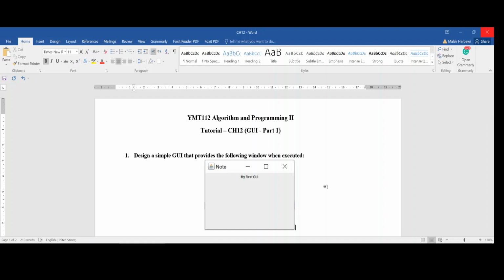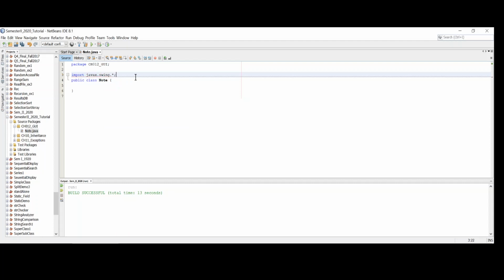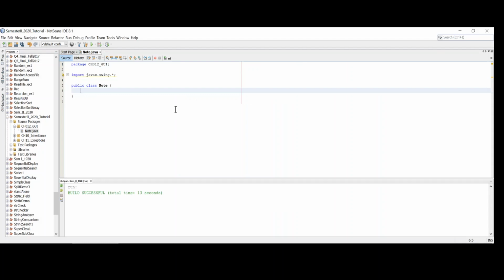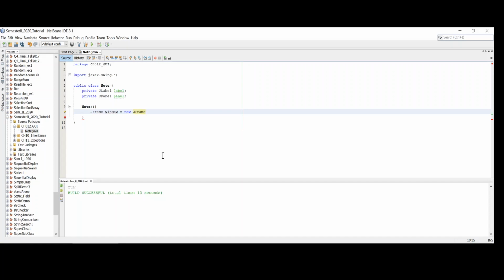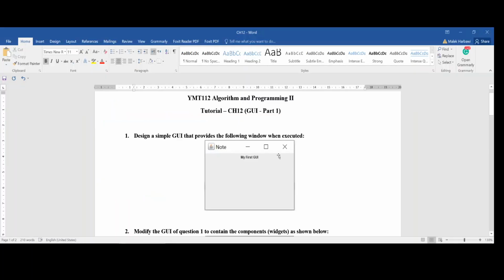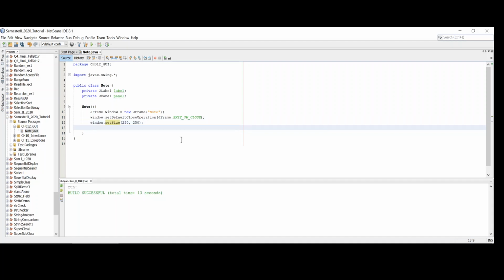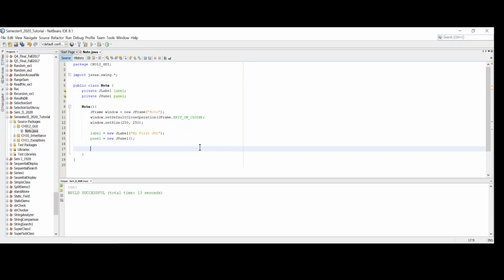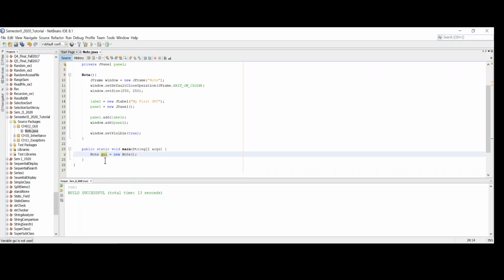YMT112 CH12 GUI P1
Algorithm and Programming II: Java Lab Sessions (Part 1)
GUI Applications: Introduction